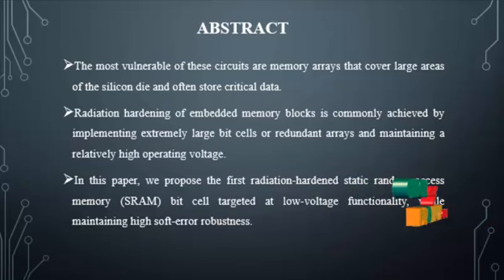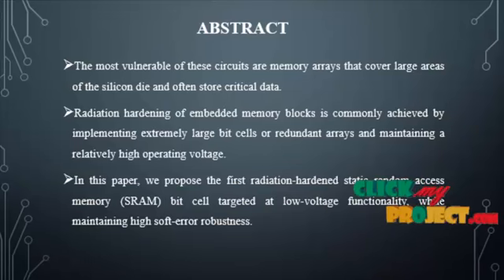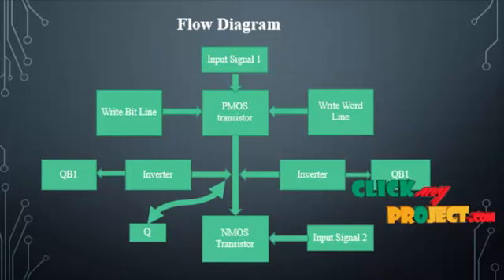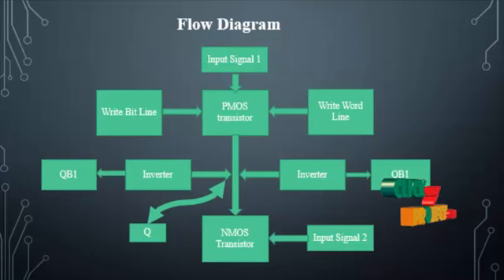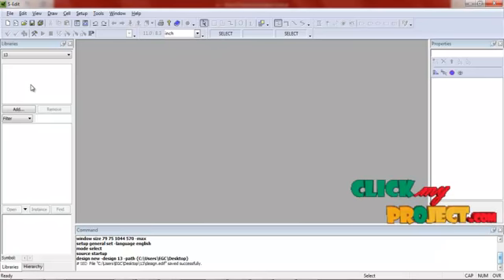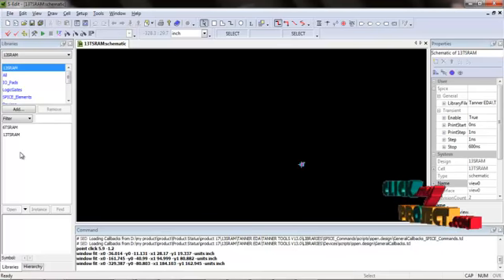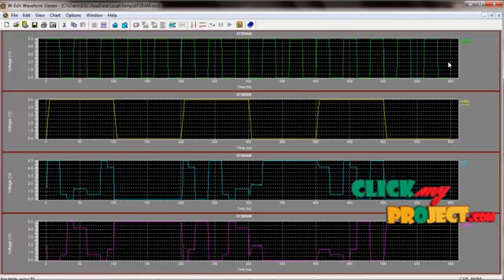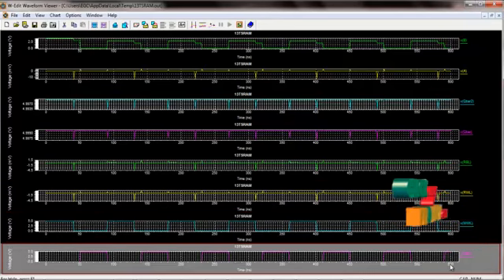A Low-Voltage Radiation-Hardened 13T SRAM | Final Year Projects 2016 - 2017